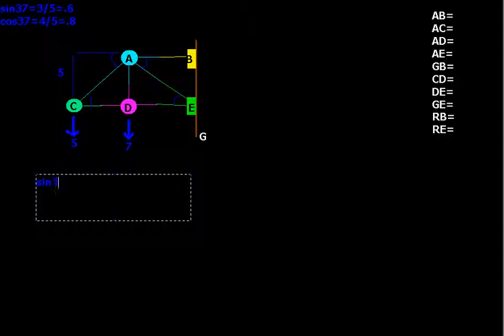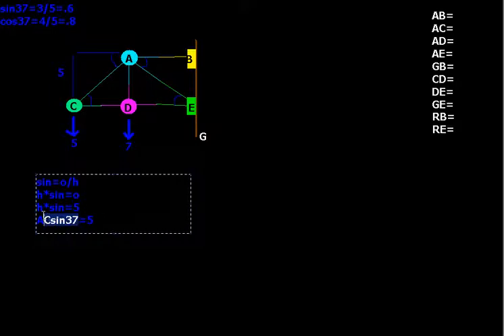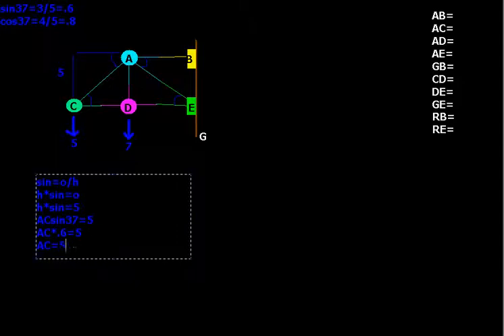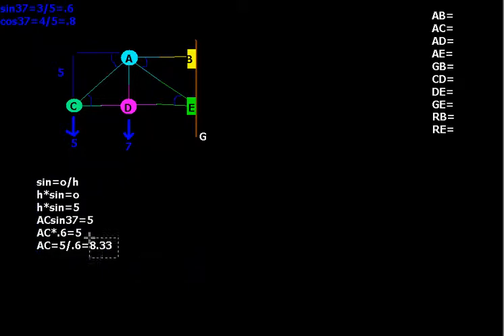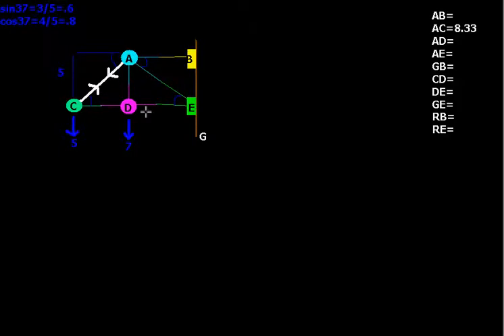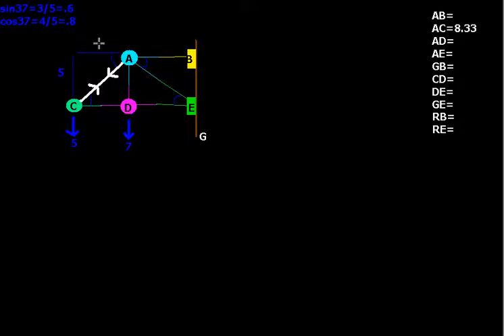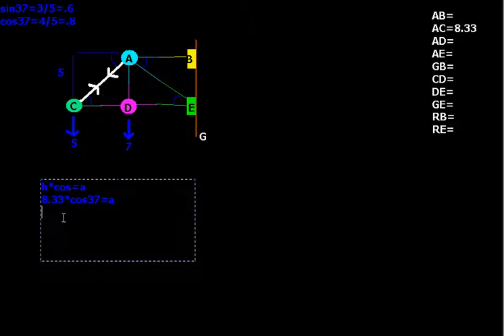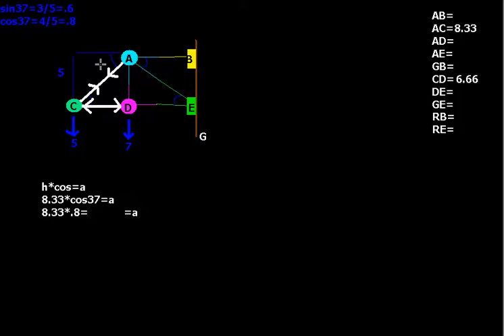Truss #3 and Torque (Part 3)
In the first three parts of this set of videos, I go through a truss problem, showing how to set it up initially, explaining which ways arrows point, and I show a quicker way of finding the "reactant forces," or basically the forces that the environment is exerting to keep the truss from falling.